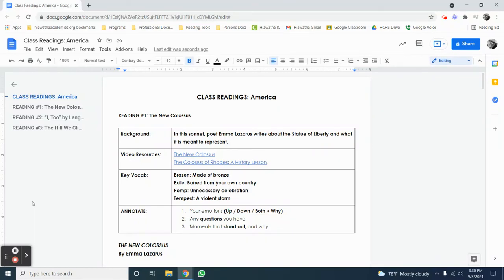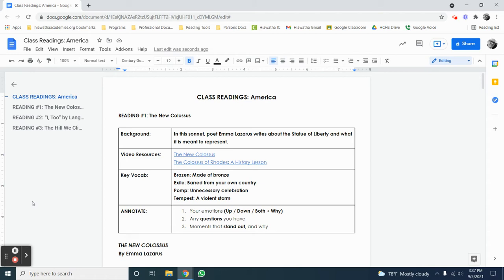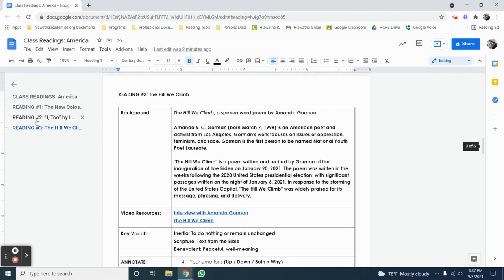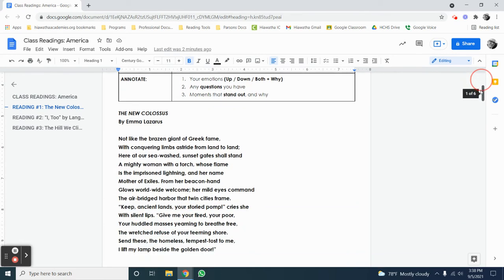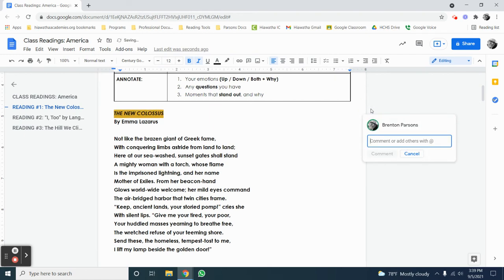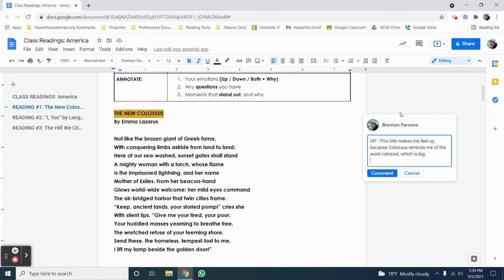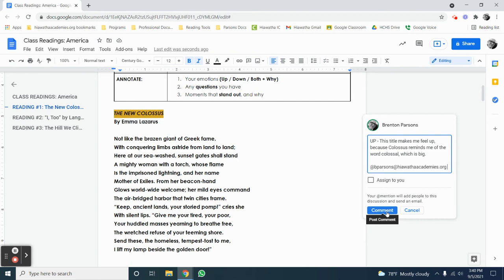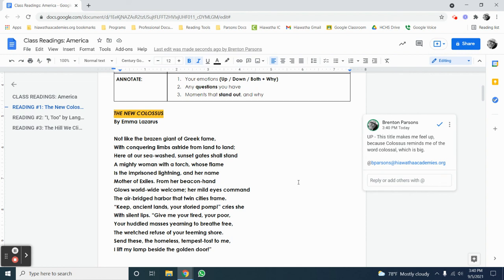Annotating Text in Google Docs